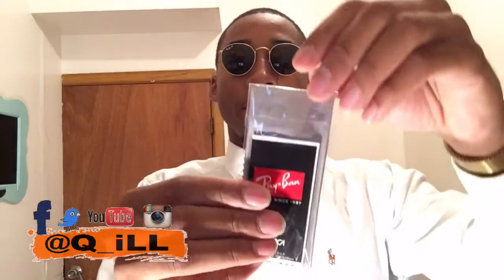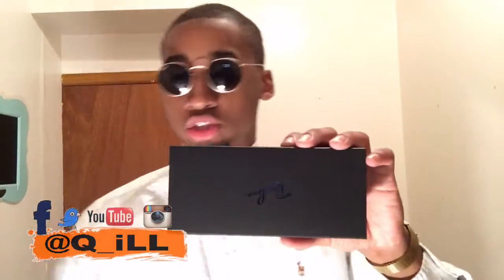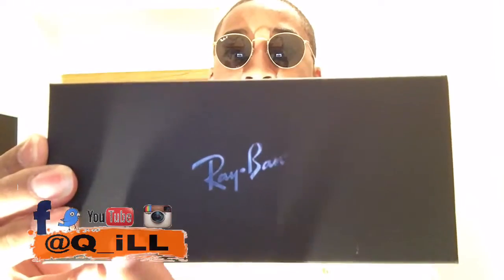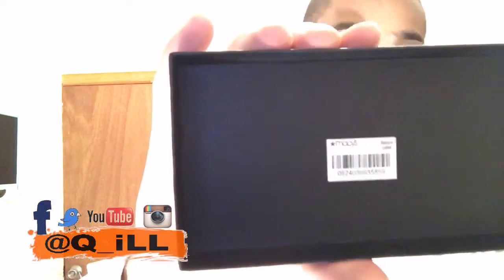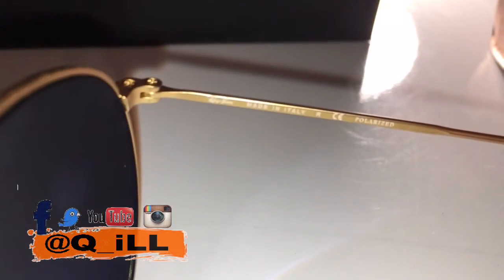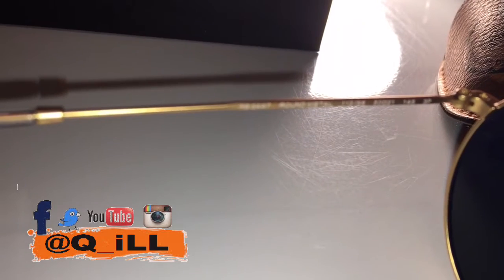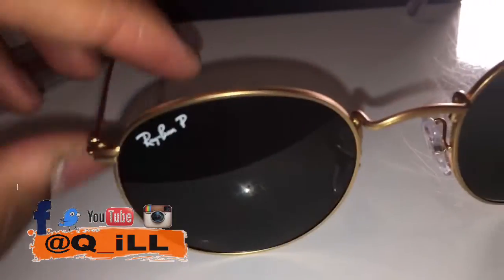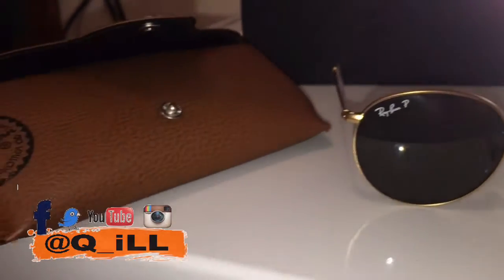Ray ban round metal review polarized RB3447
Model code: RB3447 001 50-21
The Ray-Ban ® Round Metal sunglasses are totally retro. This look has been worn by legendary musicians and inspired by the 1960s counter-culture when this style first originated.The Ray-Ban unisex metal, iconic sunglasses are known for their defined round crystal lenses and distinct shape. A curved brow bar, adjustable nose pads, and thin metal temples with plastic end tips rest comfortably behind the ears.

Shape: Round
Size lens-bridge: 50 21
Temple Length: 145

DOWNLOAD MERCARI USE MY INVITE CODE FOR $10 CREDITS - CMVEEP

REViEW iT Q !